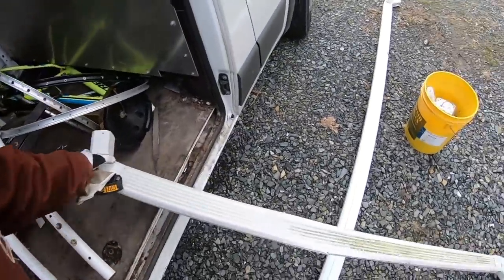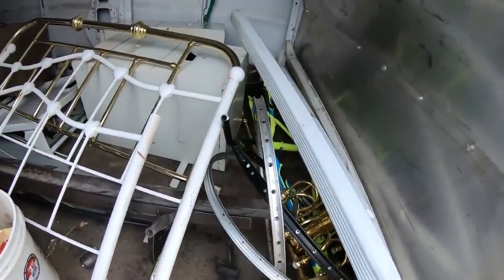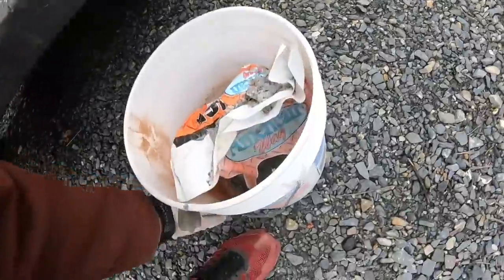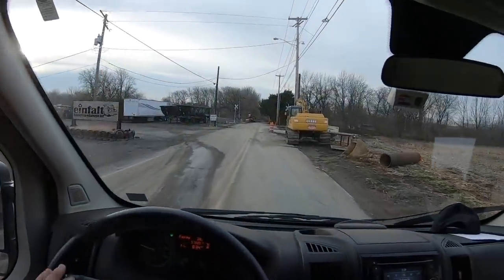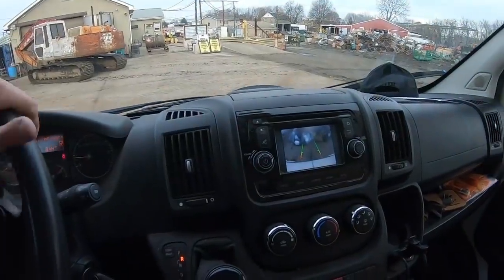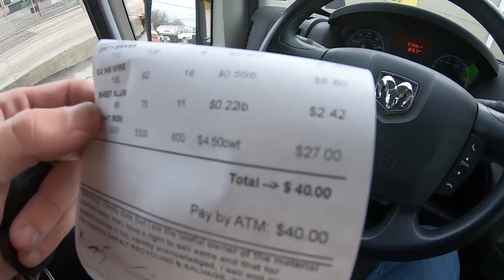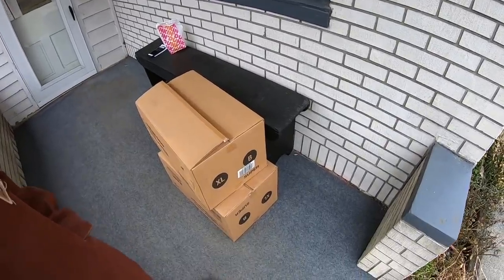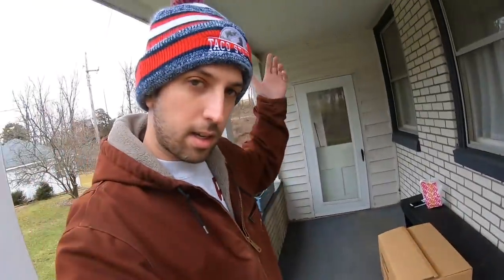Trash To Cash | Facebook Marketplace Is NOT For Me